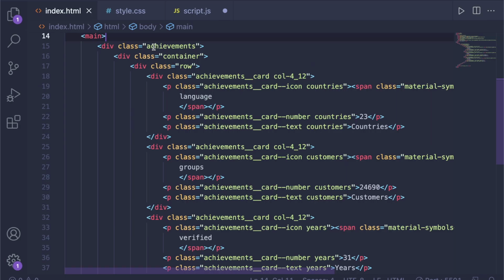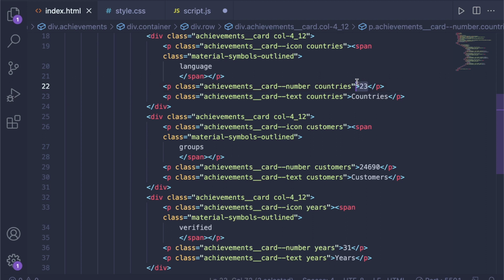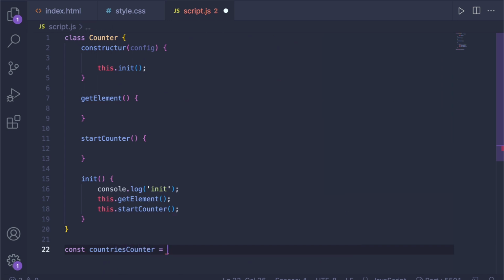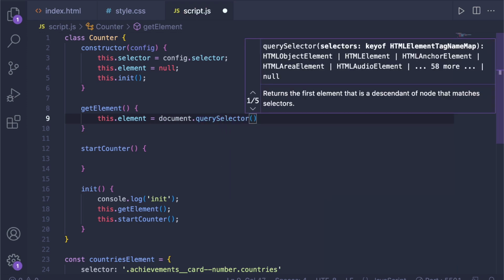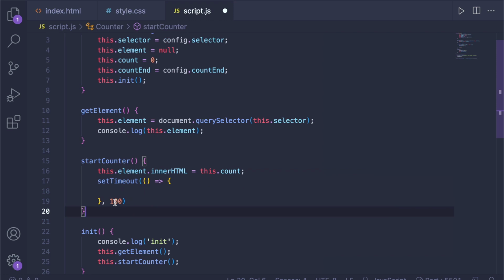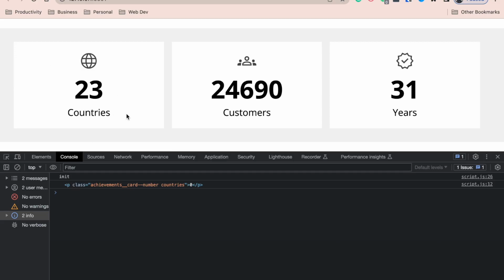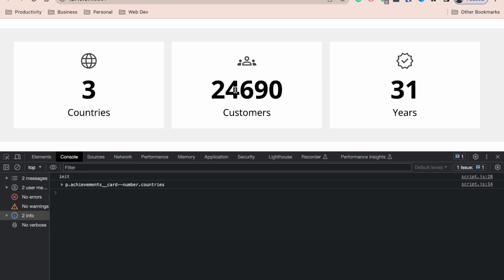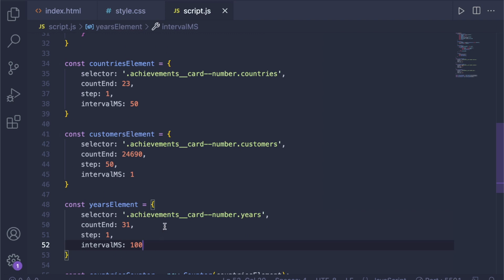How To Make A Counter in JavaScript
In this video, we'll be learning how to create a simple counter in JavaScript using the built-in Array.prototype.count method. We'll also be using some object-oriented programming techniques to make our code easier to read and understand.

If you're looking to learn some basic JavaScript concepts, then this is the video for you. By the end of this video, you'll have learned how to create a simple counter in JavaScript and understand some object-oriented programming concepts.

Github Repo: gh repo clone thecodingloft/js-counter

Video Content
00:00 Intro
00:27 HTML & CSS Setup
01:47 Building the JS Counter
07:29 Creating Different Counter Instances
08:59 Outro